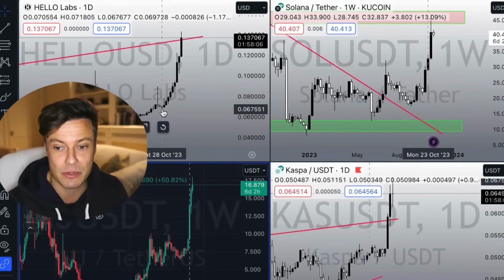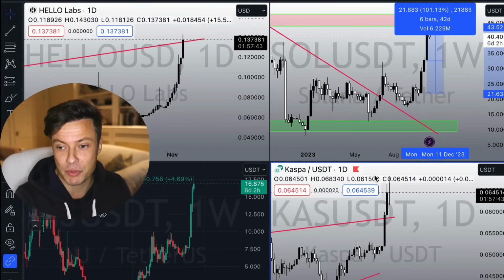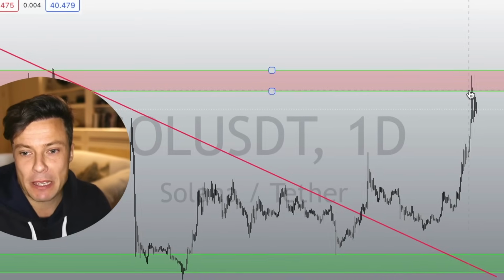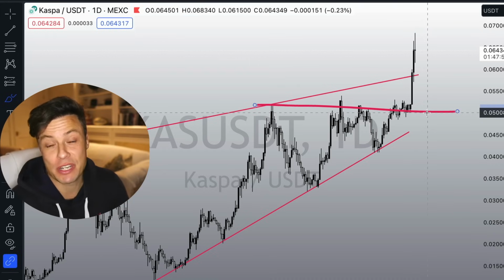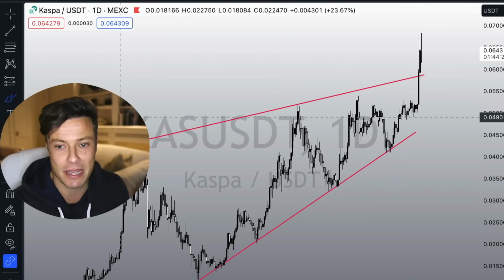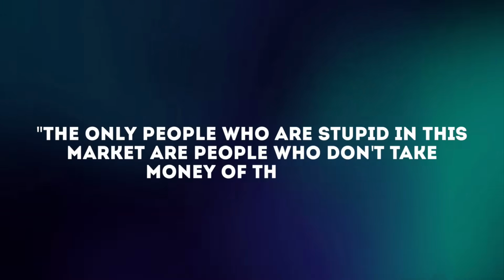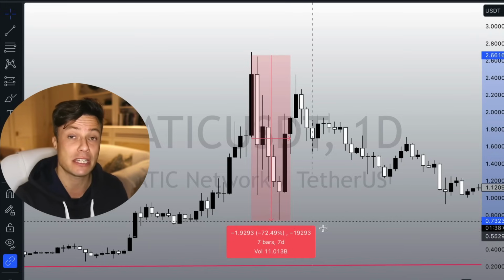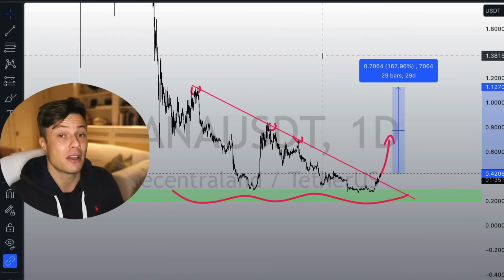Warning - If You’re Trying to Buy Hello, Kaspa, Solana after these Huge pumps… Stop!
Kaspa, Solana, hello are doing incredibly well right now but you timed it wrong… you’re late again! Stop doing this stupid stuff because it will wreck you!

🤩Want To Join The Inner Circle?🤩

💰Want To Trade ANYWHERE In the World Including the USA (No KYC) 💰

✅ Visit MEXC Below For Exclusive House Of Crypto Signup Bonuses

✅ Get 3 Months Free With Nord VPN!

📝 Want To Chat With Other Crypto Enthusiasts? 📝

🔒Need A Hardware Wallet?!🔒

✅ Visit D'cent Below For A HUGE Exclusive Discount!

Top Picks From House Of Crypto !!! -
🔥 Ultimate Research Tools To Find 100x Cryptos

THE HOUSE OF CRYPTO VIDEO FOR YOUTUBE

This video relates to the following:
quant price prediction news update today latest live coin token now update qnt